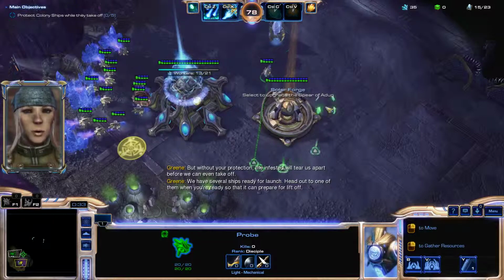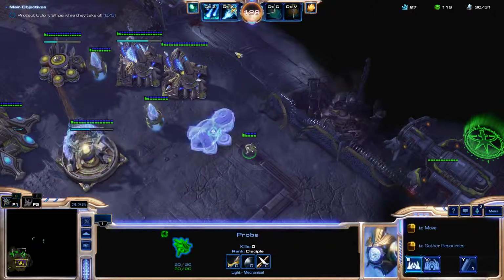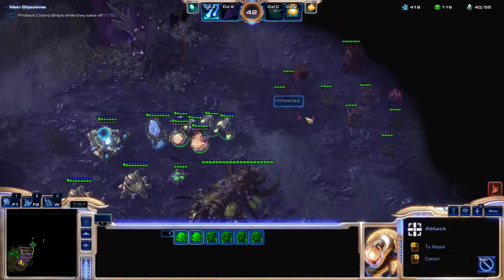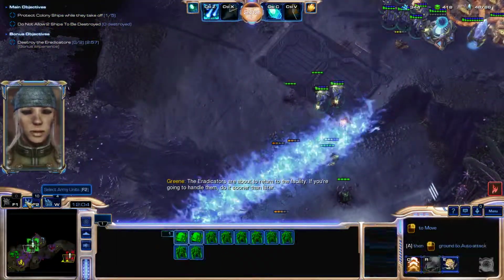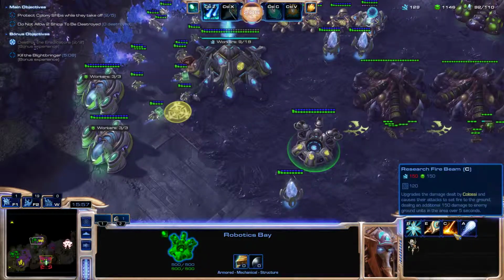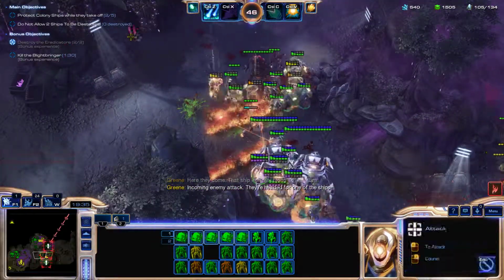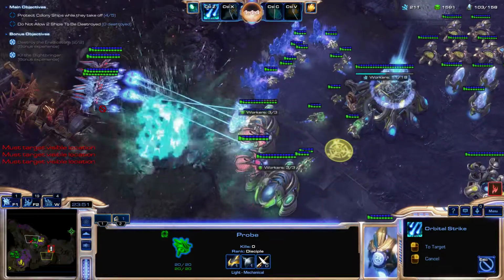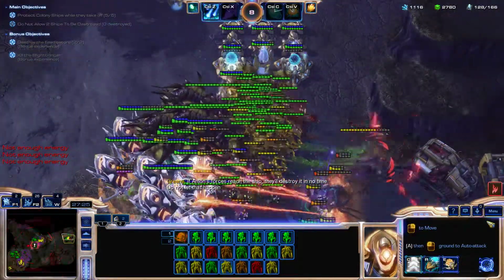Starcraft II Co-op Mastery Level 70 pt 5 - Karax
My continuing series on getting to Mastery Level 90